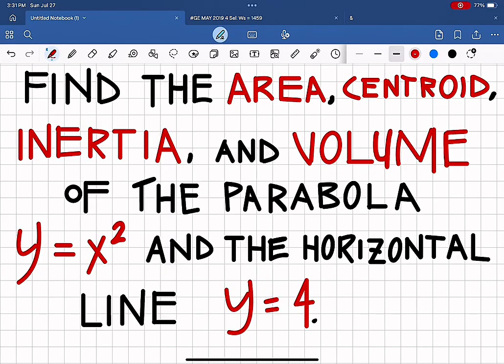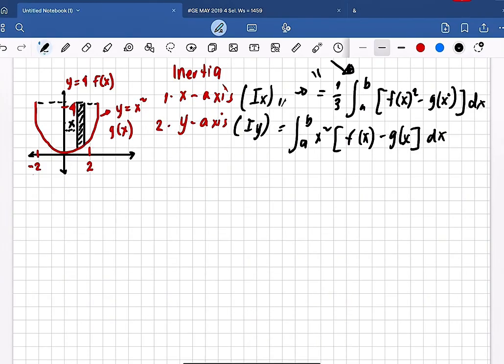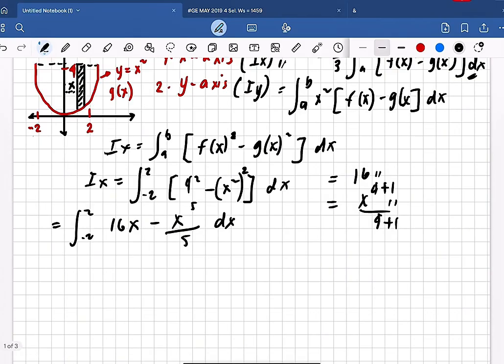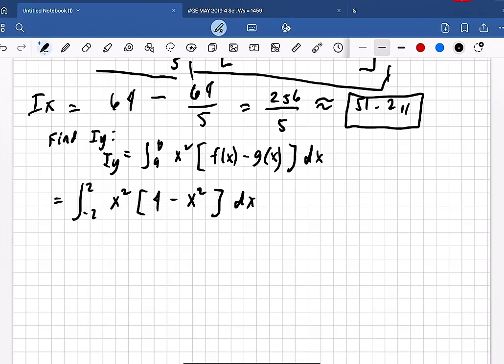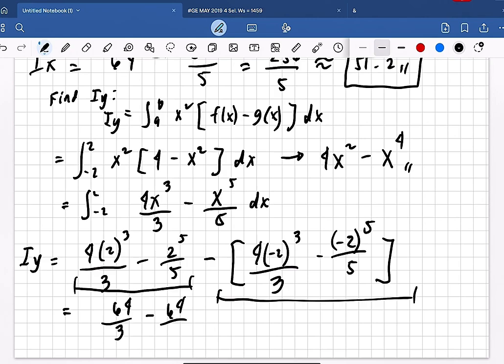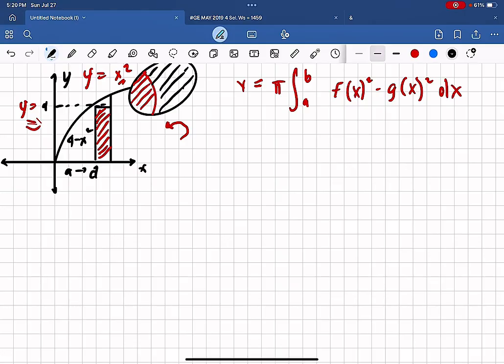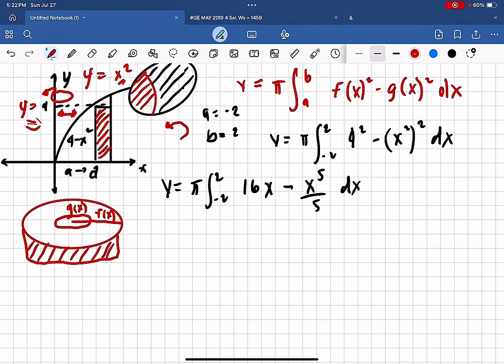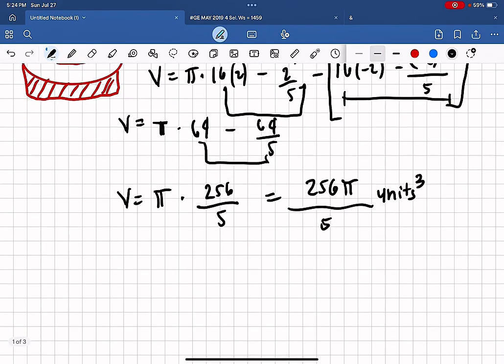Solving Inertia and Lenth of the curve